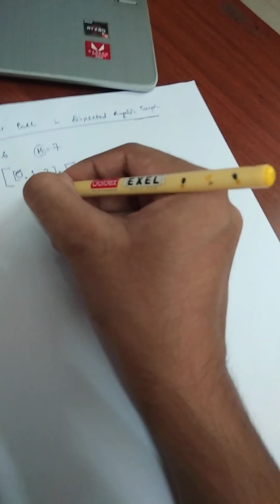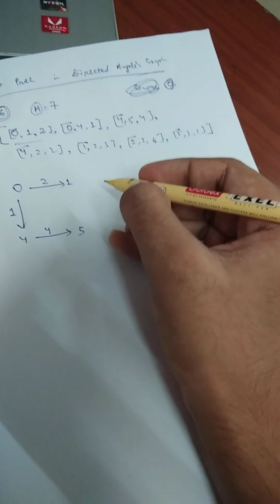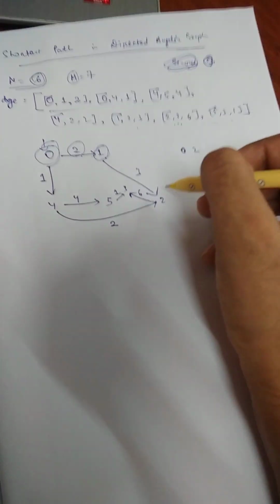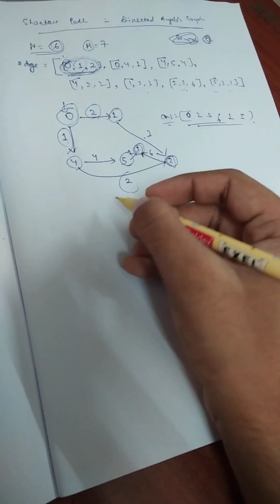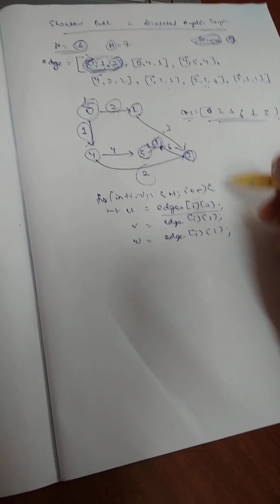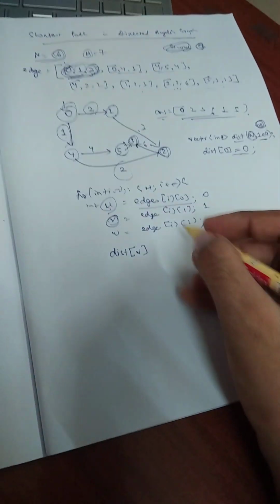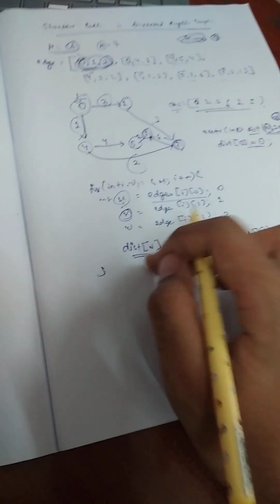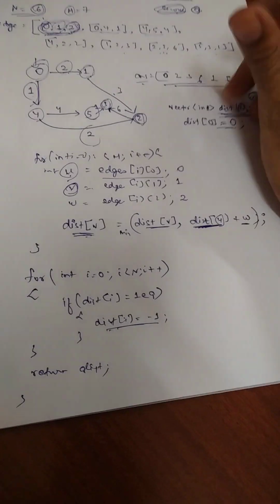POTD in GFG || Bellman Ford Algorithm